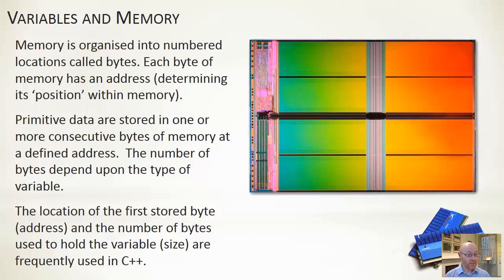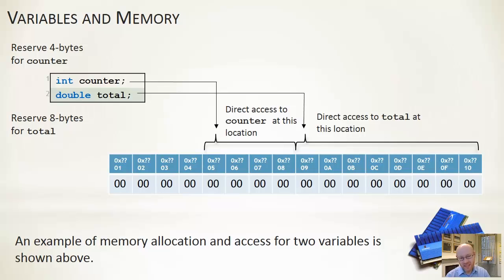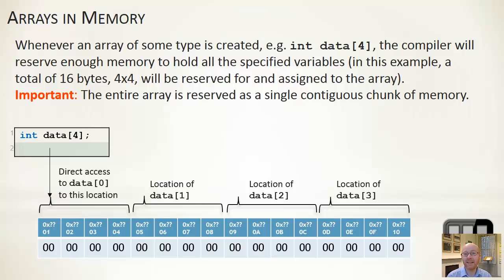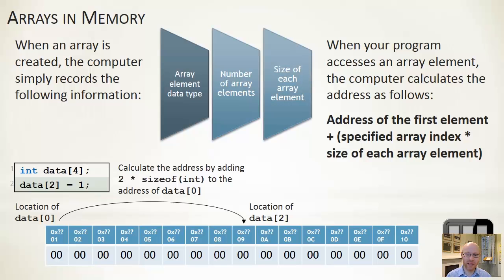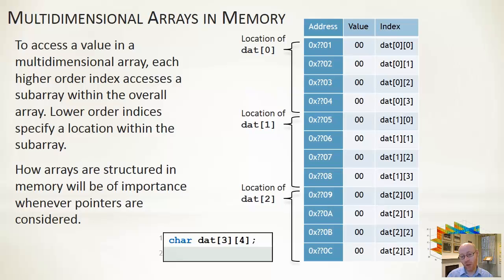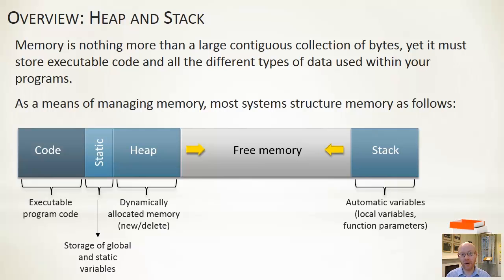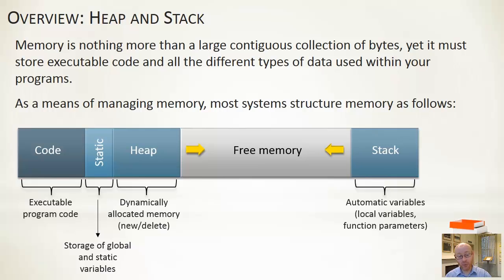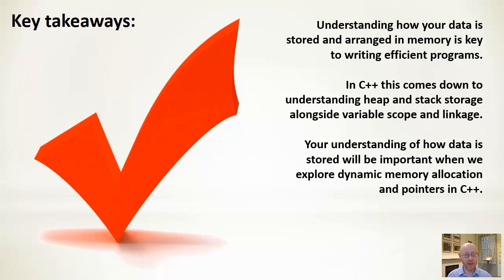Week 14 - CSC2021 - C++ - Memory -1- Introduction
Introduction to how data is structured in memory in C++